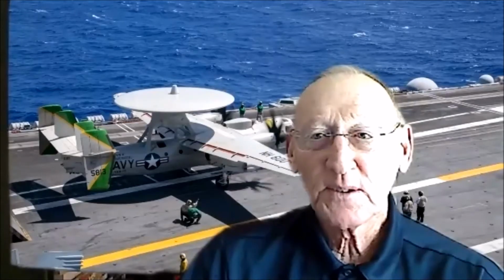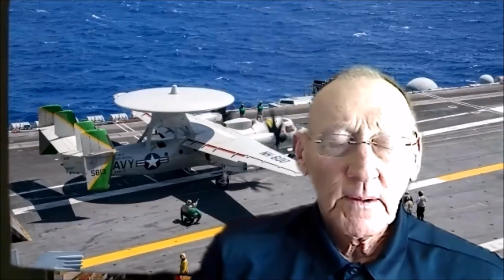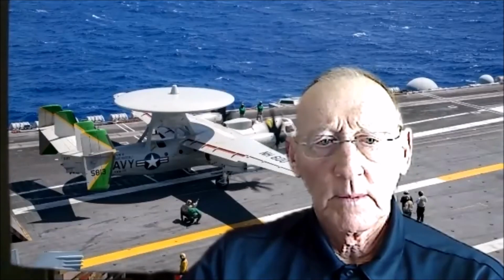VAW-VRC Foundation Oral History: Dave Seeman - Grumman E2/C2 Test Pilot - Part 4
Part 4 of a 5 part series of interviews with Mr. Dave Seeman - Naval Aviator Veteran and  Grumman Corporation Test Pilot who was instrumental in bringing the carrier based E-2 Hawkeye and C-2 Greyhound into the U.S. Navy.

Sponsored by the VAW-VRC Foundation, the Oral History Project seeks to preserve the legacy of the United States Navy Carrier Airborne Early Warning Command and Control and Carrier Onboard Delivery (VAW/VRC) community. To learn more about the VAW-VRC Foundation and to join its advocacy of the VAW-VRC community, go to VAWVRC Foundation - Home (vaw-vrcreadyroom.org).